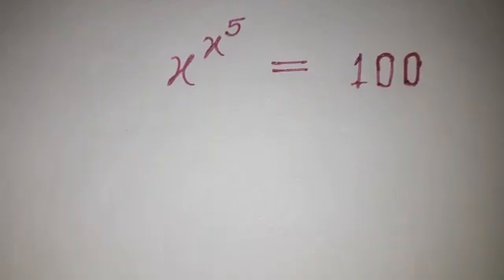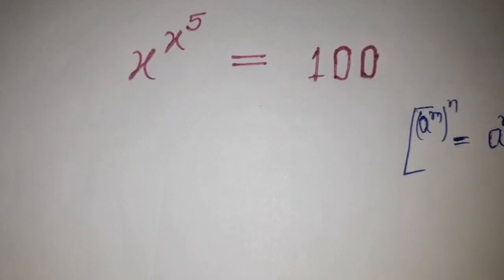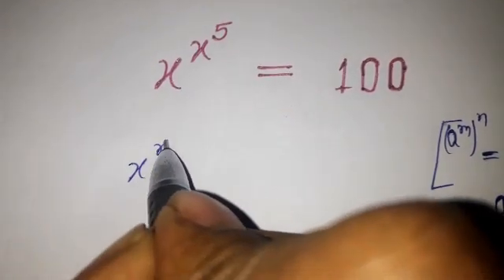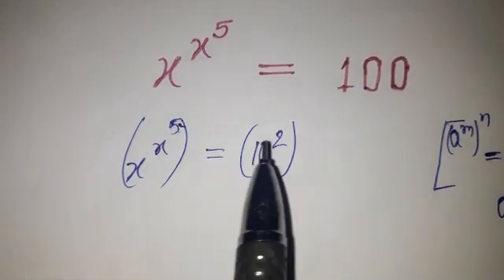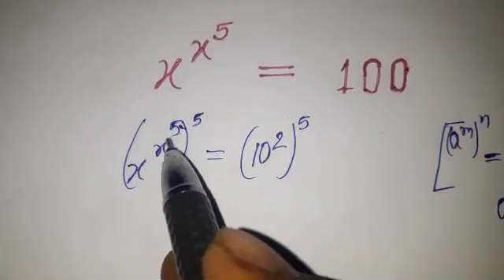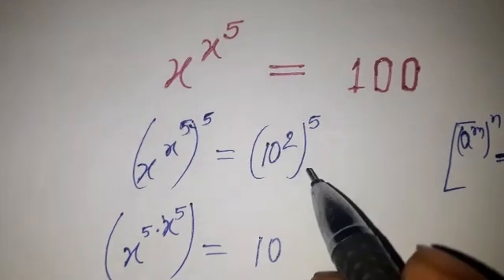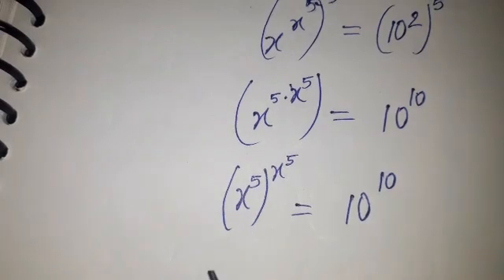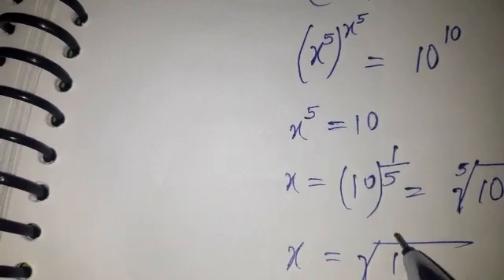find value for x | Olympiad